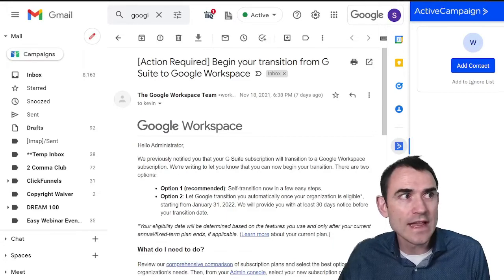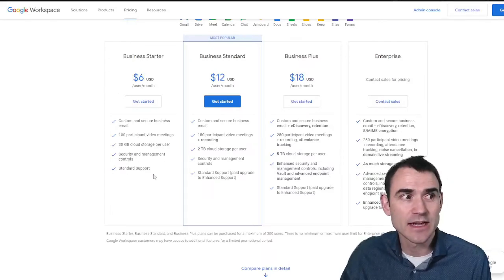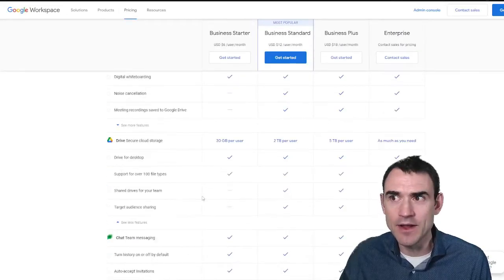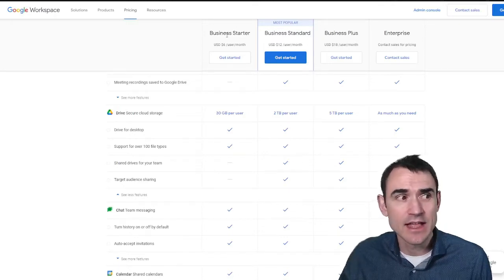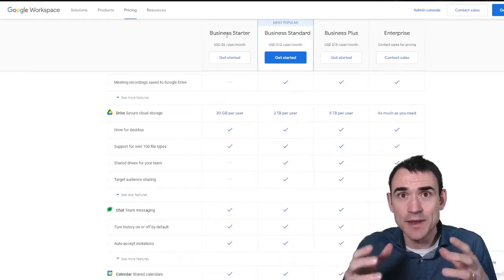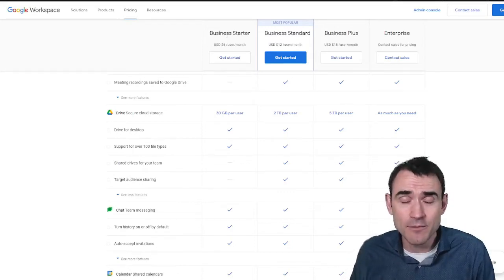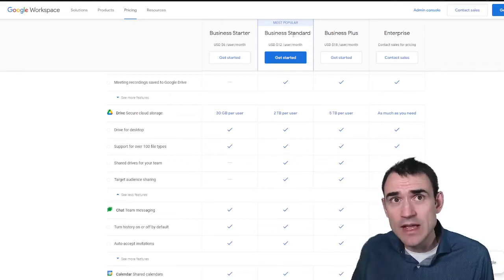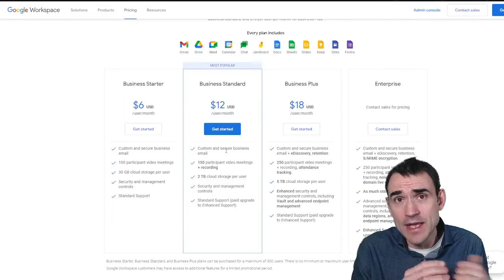Appy Mondays Episode 36: Transitioning from GSuite to Google Workspace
In this video, I'll be explaining which option you should go for when transitioning from GSuite to Google Workspace and the reasons why.

Please comment to let me know your thoughts and/or ping me any questions you may have and I'll be happy to help! 🙂